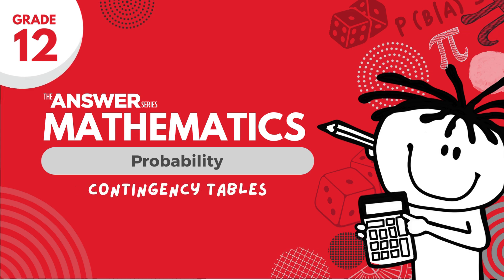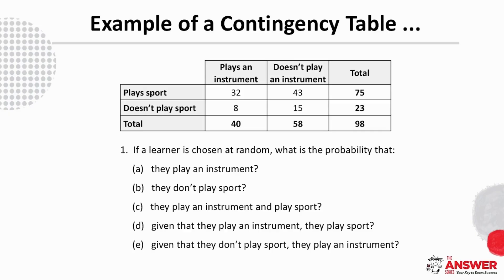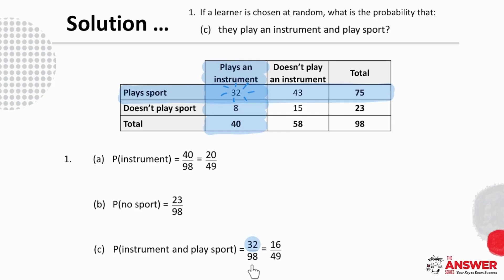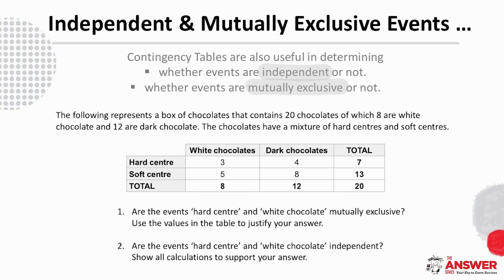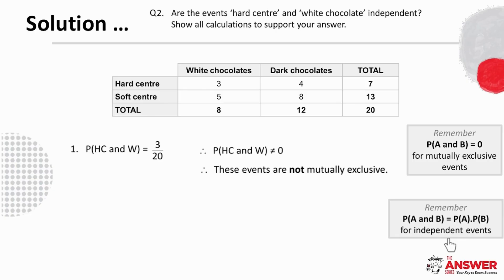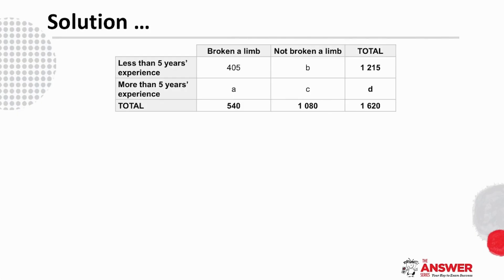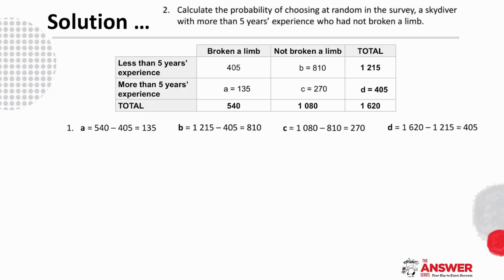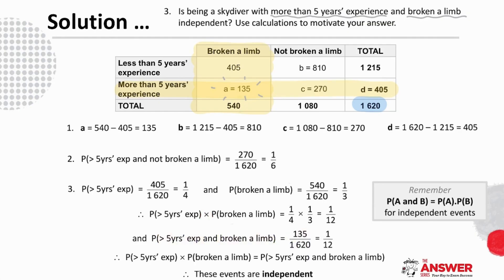GRADE 12 MATHS PROBABILITY – Contingency Tables #6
This video helps grow your comfort and understanding with contingency tables and includes considering mutually exclusive and independent events in the context of contingency tables.

• Page 12.19: Ex 12.4
Gr 12 Mathematics 2-in-1
• Page 52
Gr 12 Mathematics PAST PAPERS TOOLKIT
• Page 4 DBE 2014, Q11
• Page 15 DBE 2016, Q11.1 – 11.3
• Page 35 DBE 2020, Q11.1 & 11.2